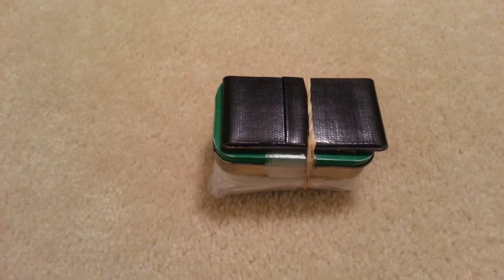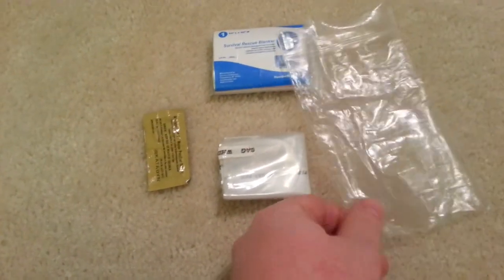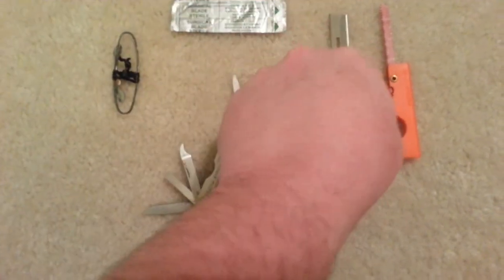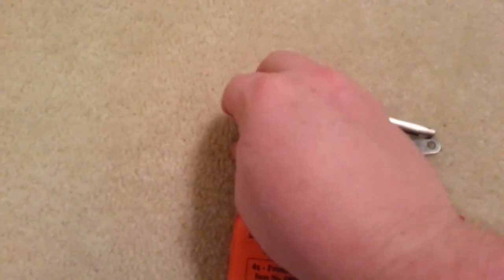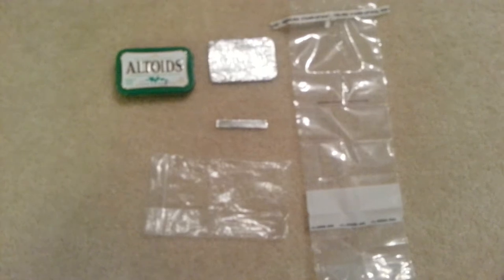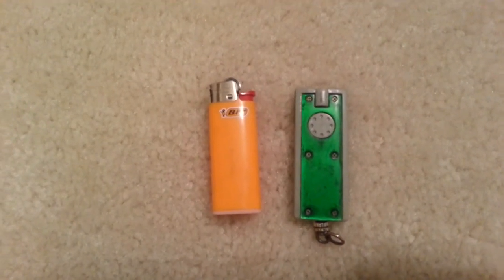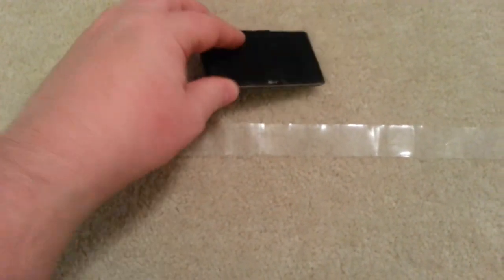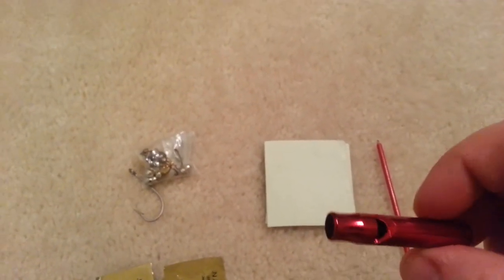Micro 10 C's of Survivability Kit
This video is a quick look through my micro 10 C's of survivability kit which finds its home in my Pathfinder bottle cook set bag. This kit is by no means a primary survival kit but is a backup to my backup and is meant to be a kit that is always with me, and if all other gear was lost this kit would at least remain. For whitewater trips this kit is placed into a plastic bag and stays in my PFD as my last ditch kit in case we loose all of our gear to a class IV rapid.